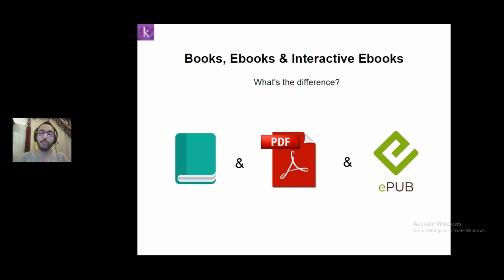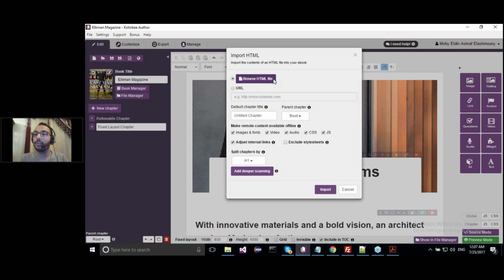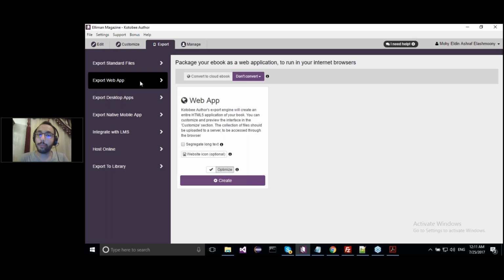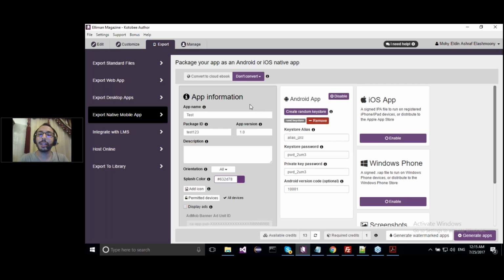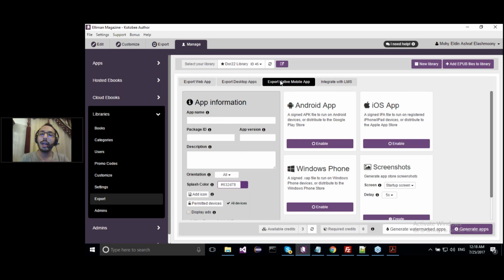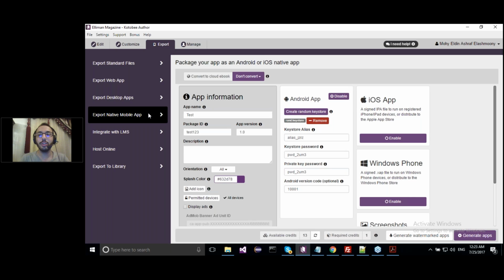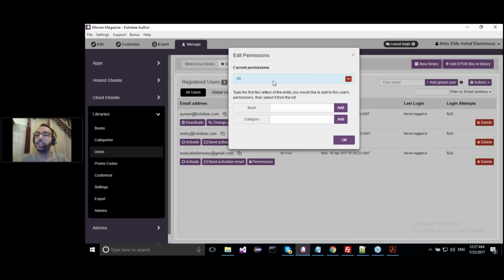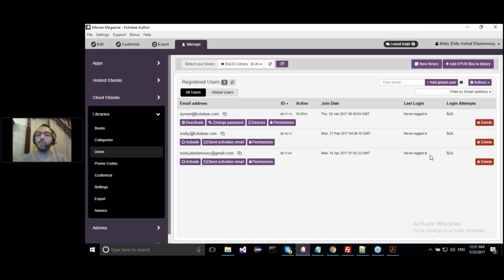Master creating ebook apps for Android [Webinar]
This webinar is the best place to start for a complete introduction to ebook mobile app creation, followed by practical steps to accomplish this. Whether you are in the ebook creation/conversion business, or just a normal user wanting to learn more, this webinar is for you.